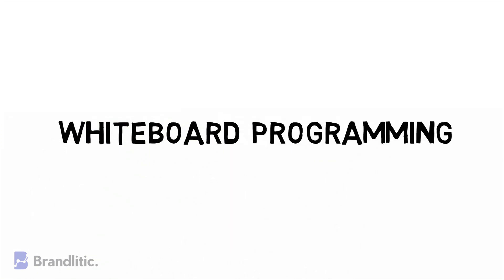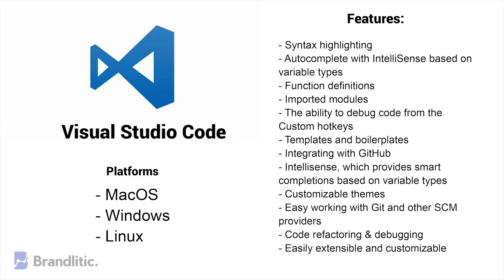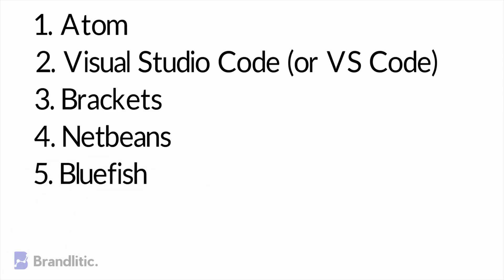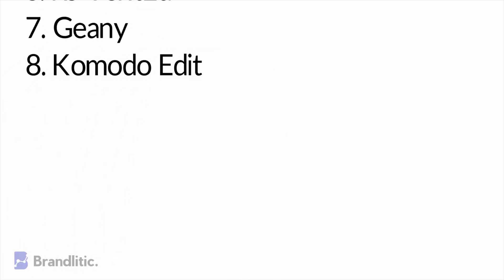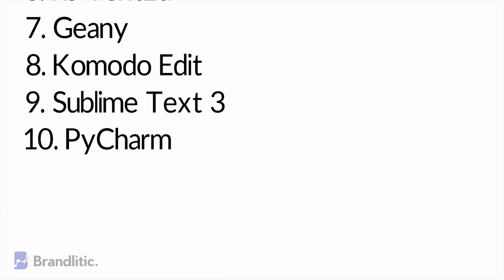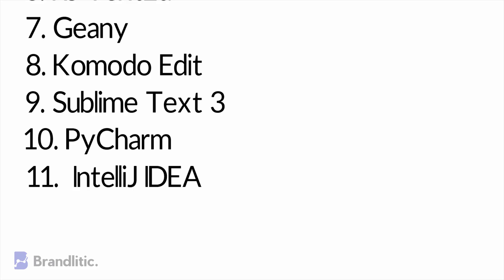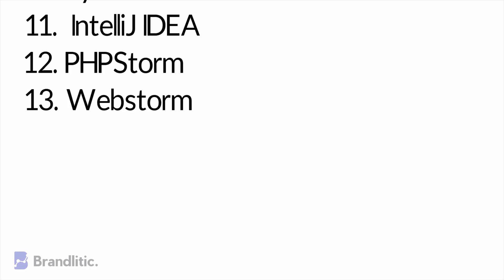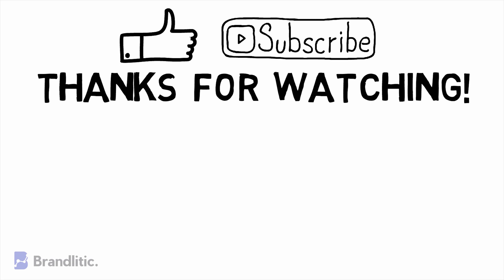15 Best & FREE Code Editors for Web Developers in 2021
I’m often asked about what’s the best text editor for coding and web development? And although there are dozens of great free code editors for web developers out there, you want to try a few to find one that you enjoy working with.
It's obvious that when you find the right tool, you can build your coding projects faster and spend less time troubleshooting your code.
To help you get started, I’ll walk you through a few of the best code editors for web development in Windows, Mac, and Linux. They’re all free and easy to use, also insanely powerful!

Do you think I missed something for this list of best code editors for web developers? Well, feel free to add your recommendations in the comment section below. Also, I'd love to know which free text editor you prefer while building projects!